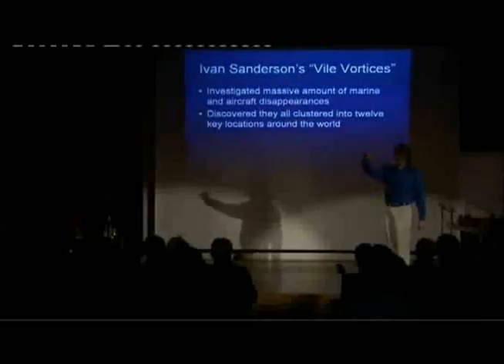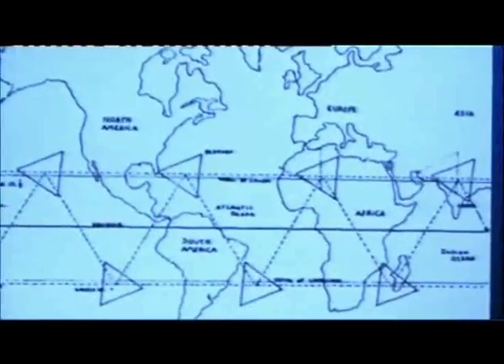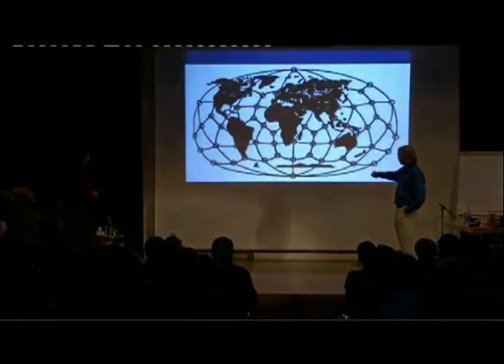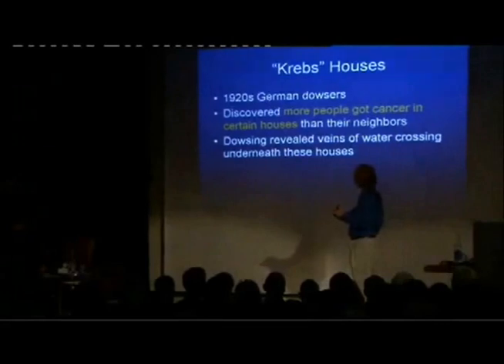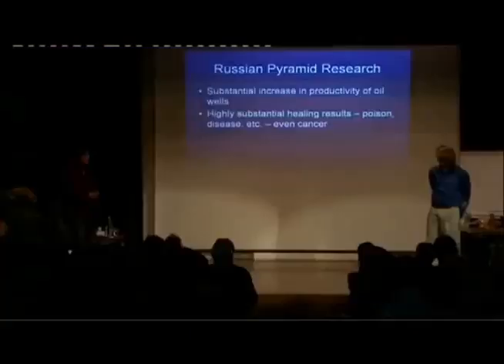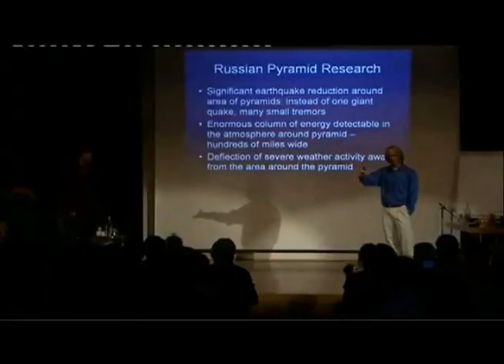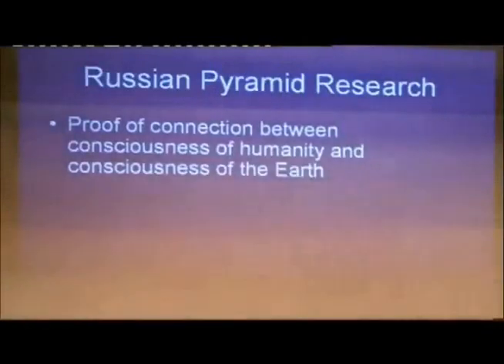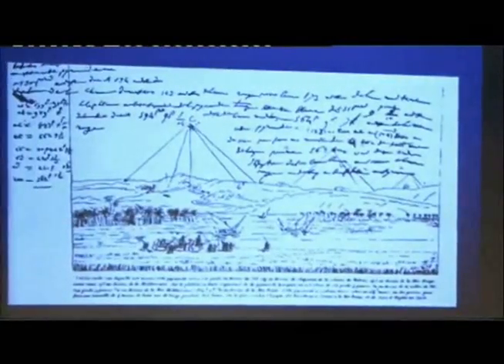5/12 David Wilcock - Zurich - English Only - July 11, 2009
Translator Edited English Only Version. David Wilcock speaking in Zürich. This video contains a large amount of eye opening and enlightening information regarding the SCIENTIFIC EVIDENCE and the ENERGETIC SHIFT occurring NOW and culminating at the end of 2012.